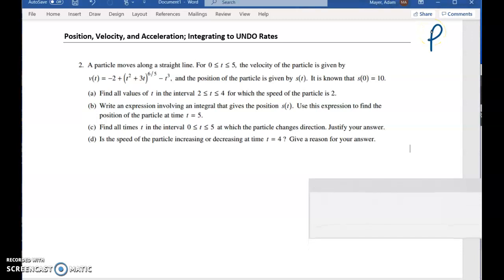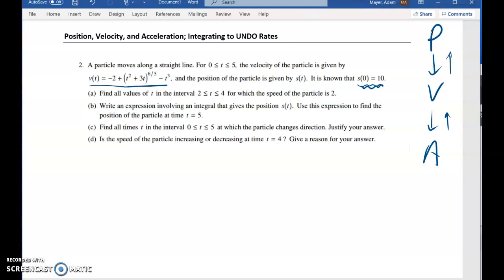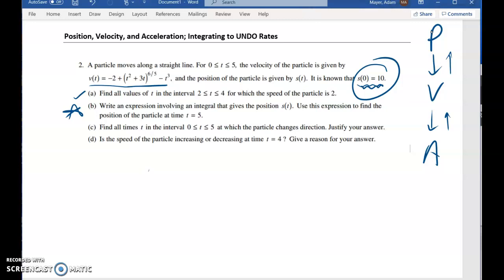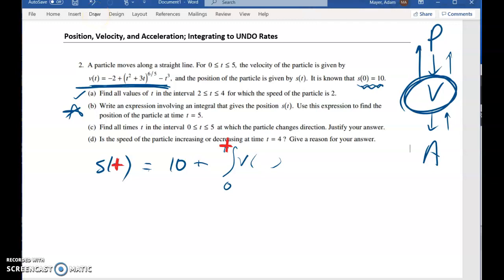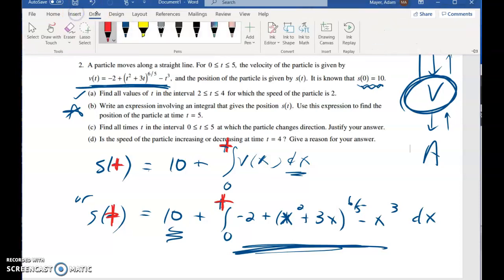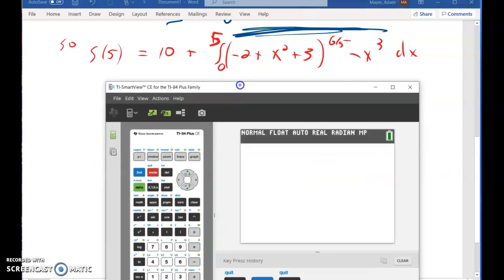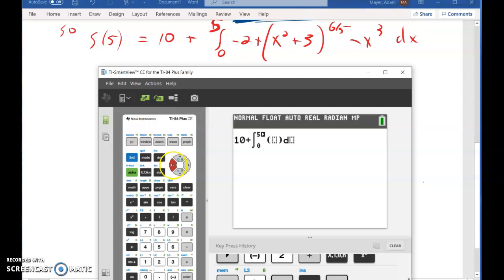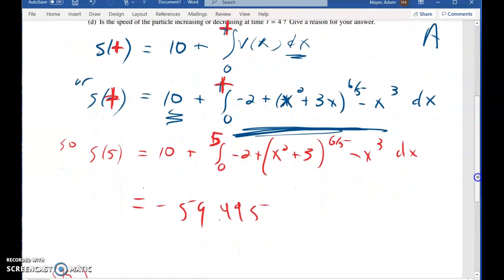Integrating Velocity to get Net Distance and Position